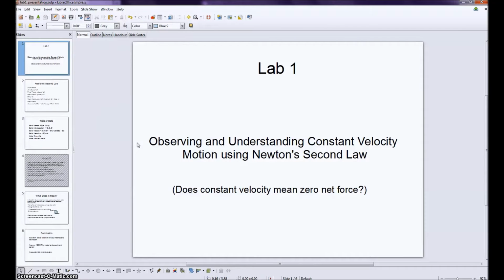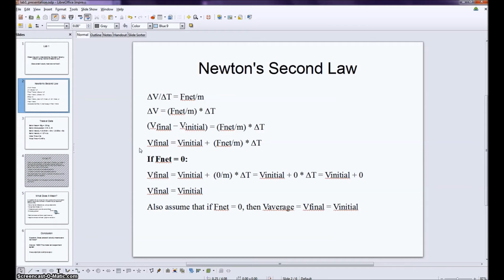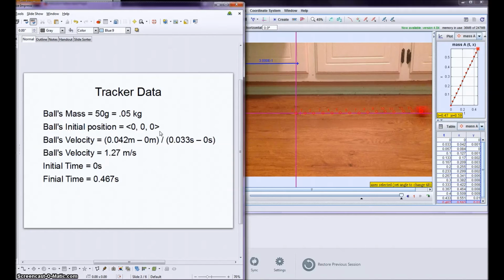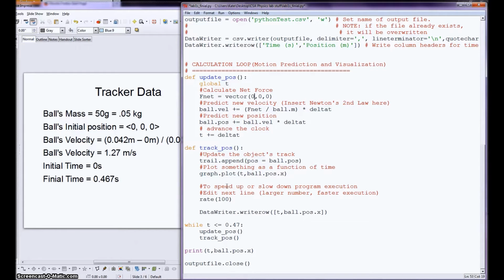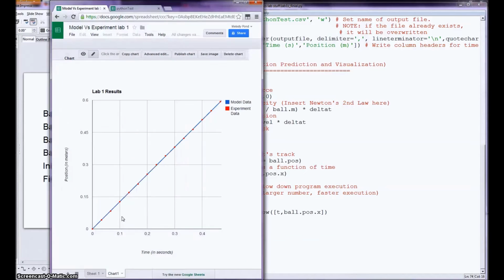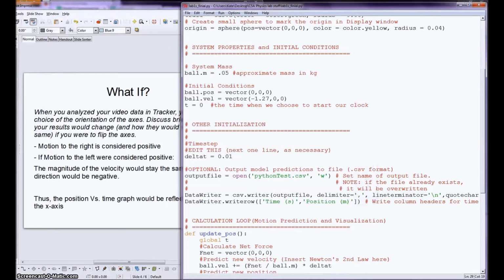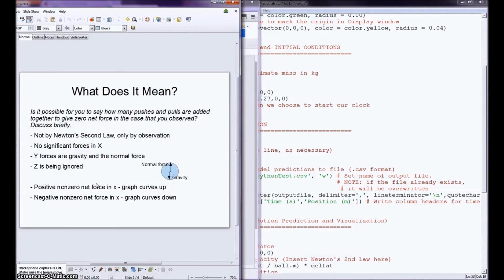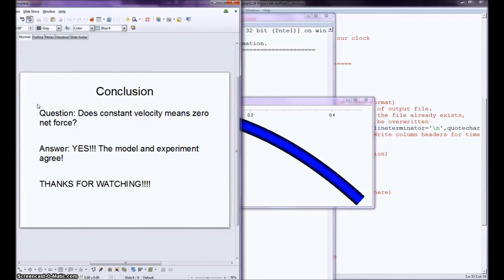Coursera GT Introduction to Physics Lab 1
Please view in full screen.